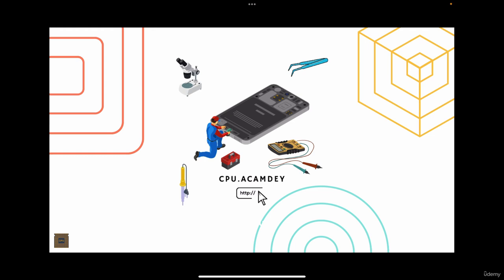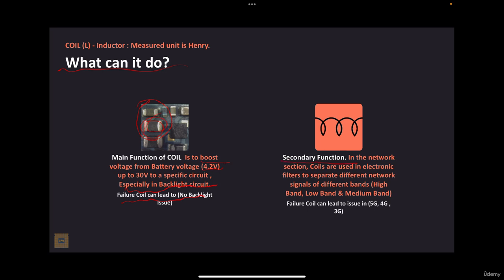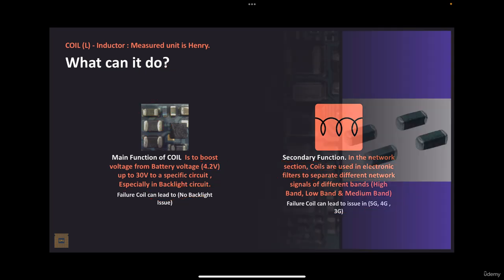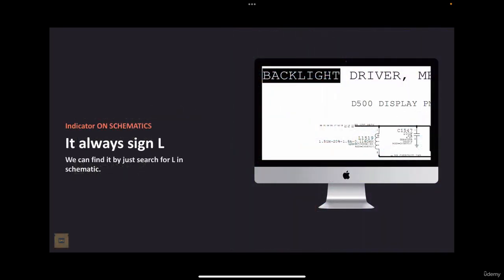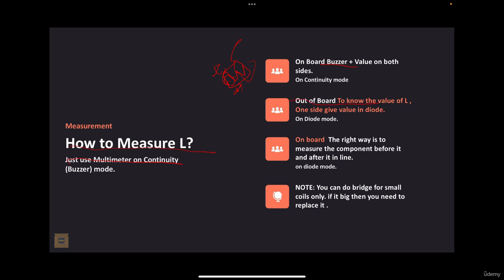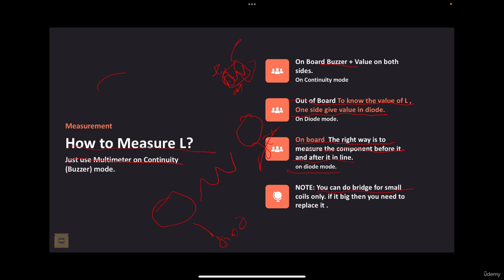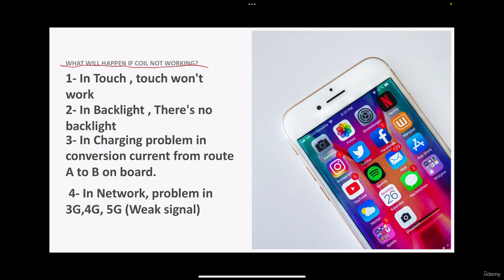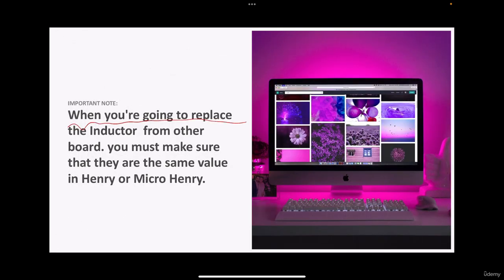18 Coil Study Lecture